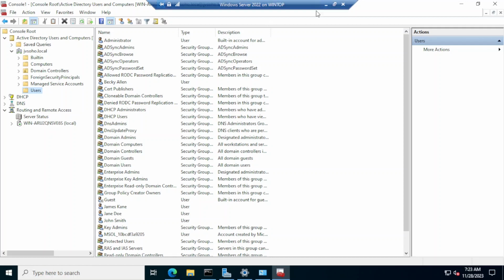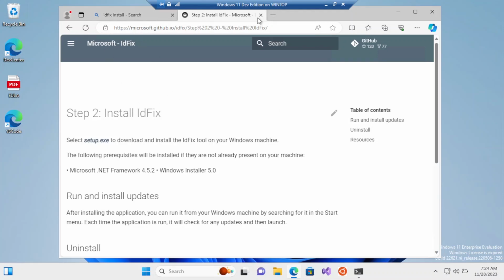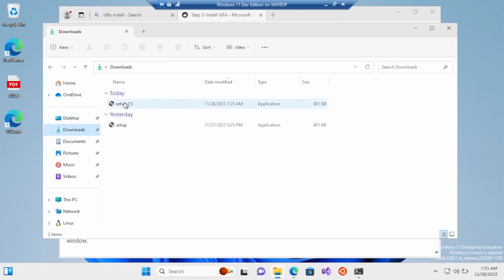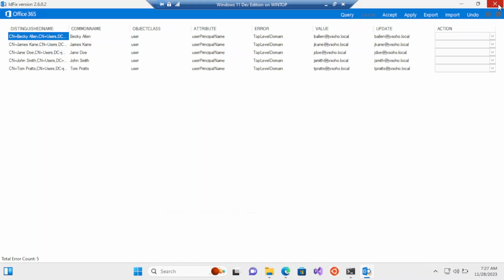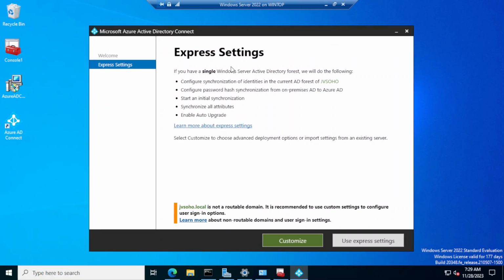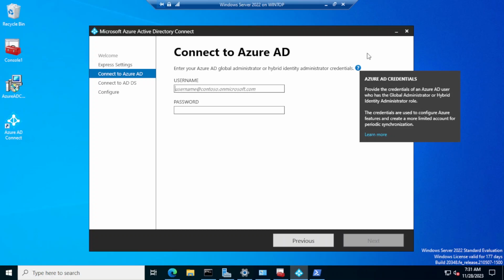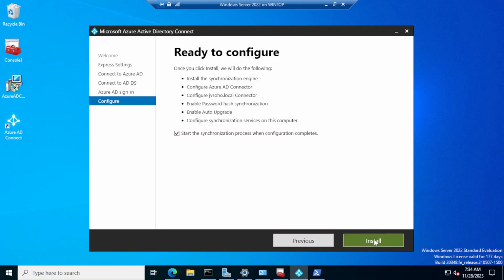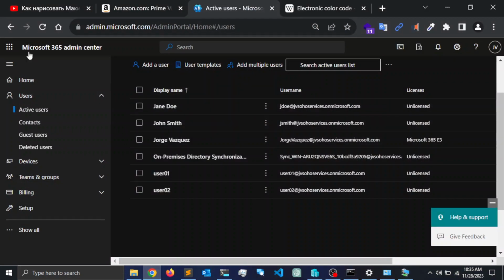How to Synchronize On Premise Active Directory Using Azure AD Connect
In this video we go over the process of synchronizing an on premise Active Directory with Azure Active Directory Tenant Using Azure AD Connect. We will run IdFix in order to detect errors in our active directory and then we will install and synchronize our AD objects to the Microsoft 365 tenant.